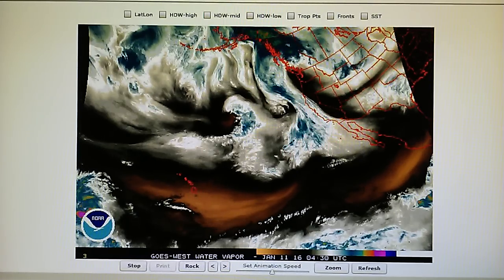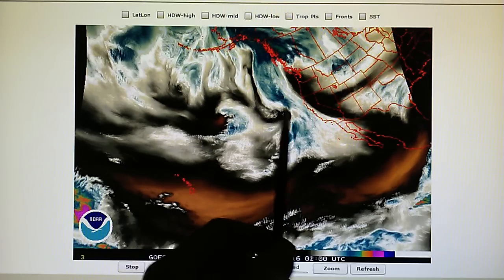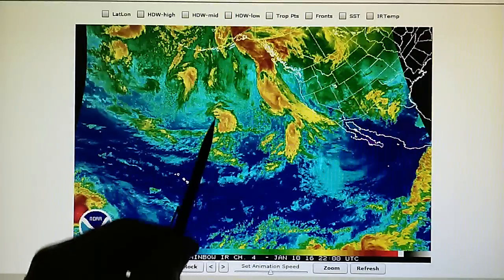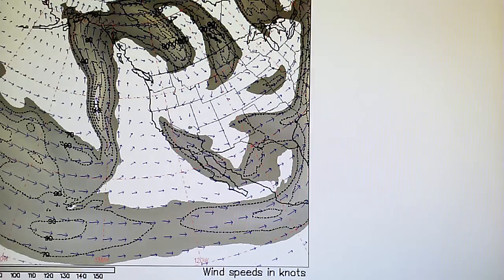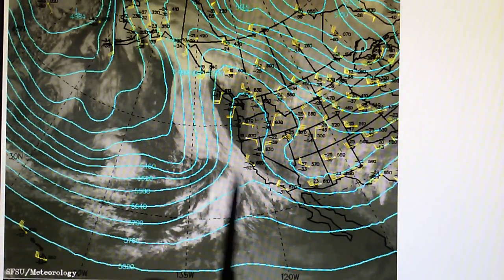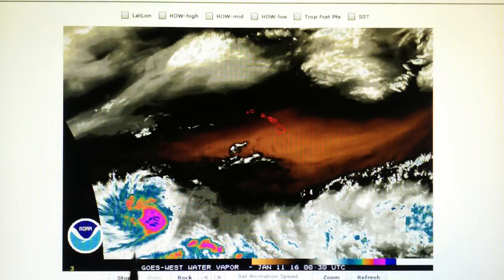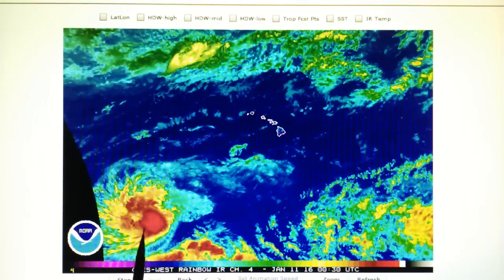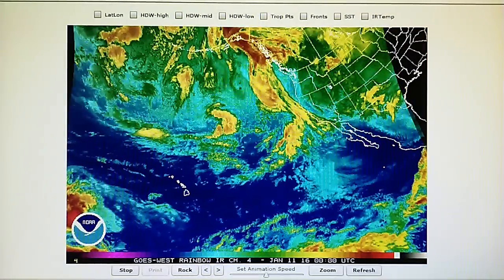1-10-2016; Tropical Storm Pali Strengthens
Sun Jan 10th 2016; Two weather systems approaching the West coast will be blocked by strong high pressure installed along the entire West coast of the U.S.  We can see this in the watervapor loop as a dark area running through WA, OR and CA. This high pressure is functioning as a shield to block the weather systems offshore from moving in and delivering rain.  The conditions in Los Angeles at 9:45PM are: High barometric pressure of 30.12" which is consistent with what we're seeing in the water vapor loops and pressure charts.  The RH is 94%; the Dew Point is 46F and the temperature is 48F.  It does feel like rain outside - very damp, but because of extensive aerosol 'chemtrail' spraying in the region today, this may prevent the rain potential overnight.  If rain does fall it will probably be less than 0.1" because of the chemtrail spraying activity today.

Tropical storm Pali was moving due East only two hours ago.  Now the storm is moving due North at 2 MPH while generating 60 MPH winds.  Yesterday the storm was moving due West with 40 MPH.  The storm is being targeted by microwave energy and we can see evidence of a blast pattern on tonight's watervapor and IR maps.  Note the color change and diminishment of the core strength in the 7.5 hour loop after the storm is targeted.  The Jet Stream is flowing just to the North of TS Pali and I expect the storm to be steered away from the jet stream to prevent it from getting caught in the Eastbound flow toward the West coast.